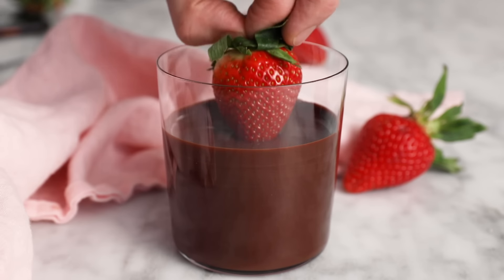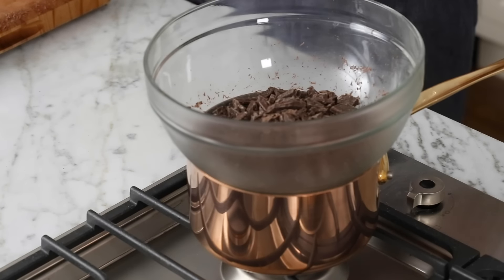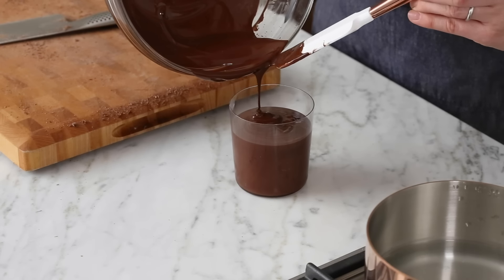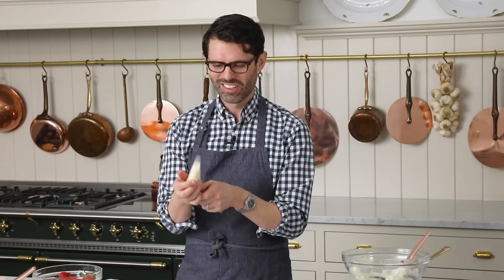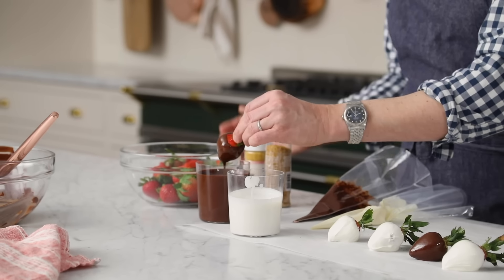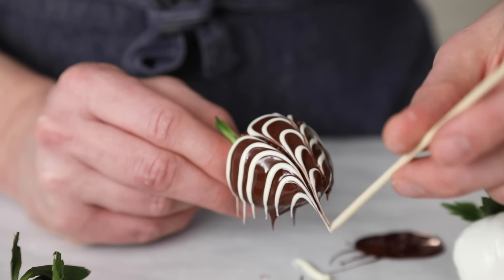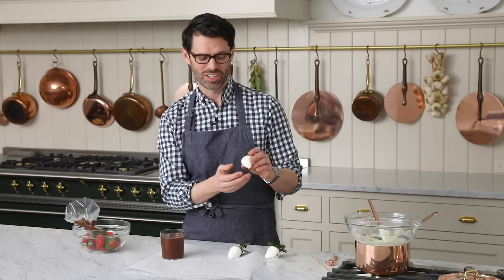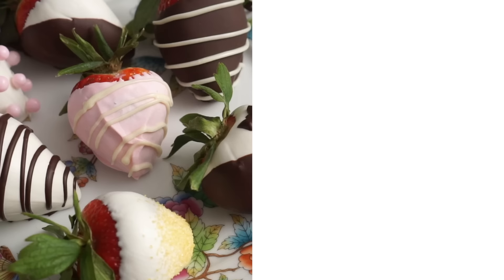Easy Chocolate Covered Strawberries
If you’re looking for a fun and easy dessert to make then search no further! Chocolate covered strawberries are delicious and come together in just a few minutes. Perfect for Valentine’s day, an afternoon tea, or romantic meal they’re infinitely customizable and just plan delicious.